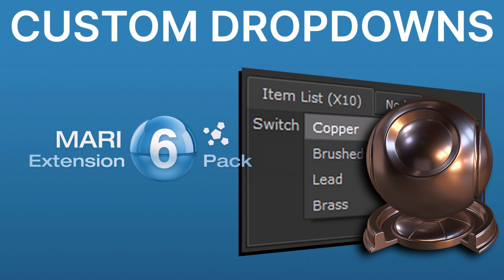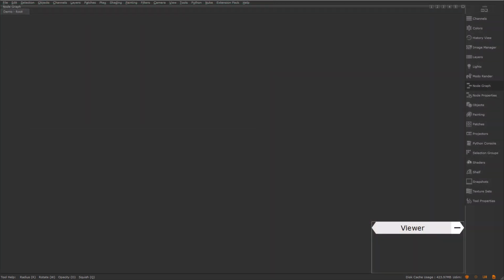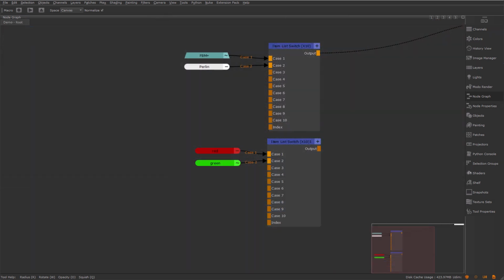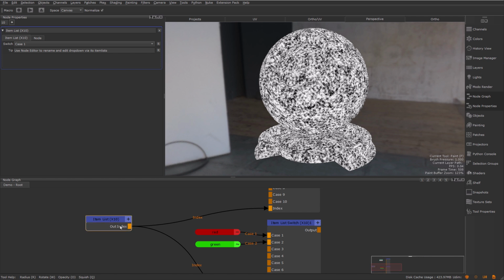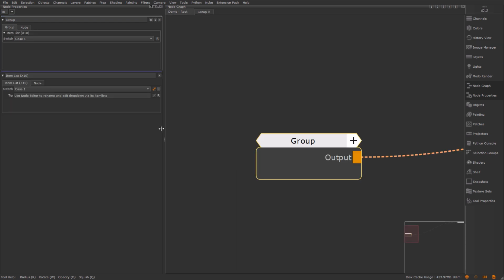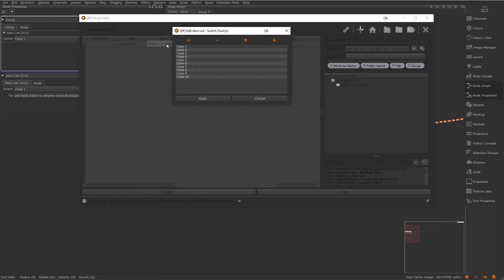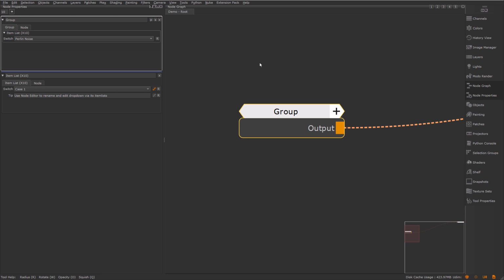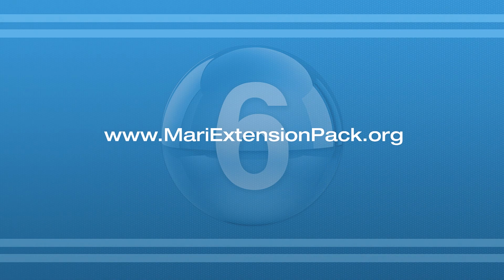Custom Dropdown Menus | Mari Extension Pack 6 R2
In this tutorial we look at the new Item List Nodes and how we can use them to have our own custom dropdowns on for example Materials.

CHAPTERS:
00:00 Intro
00:21 Item List Nodes
00:30 Item List Switch
00:54 Item List
01:27 Renaming Dropdown Entries
02:45 Switch Performance